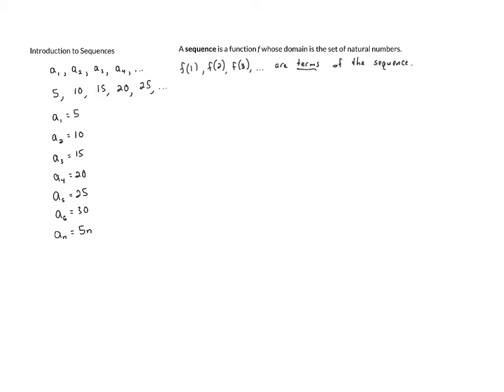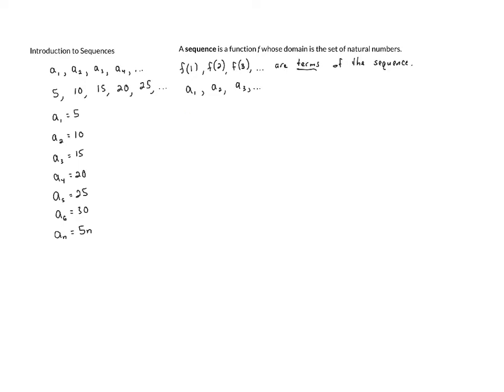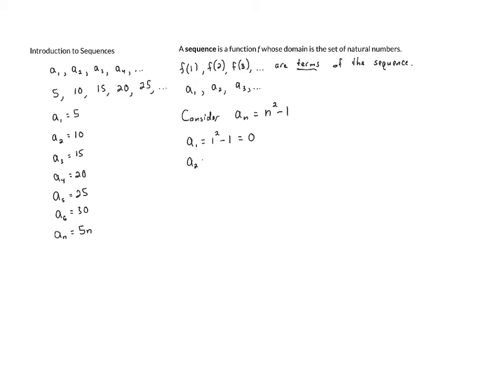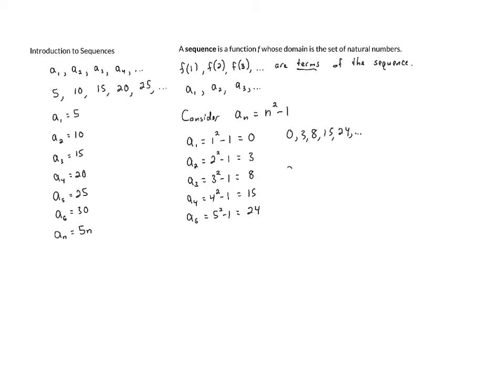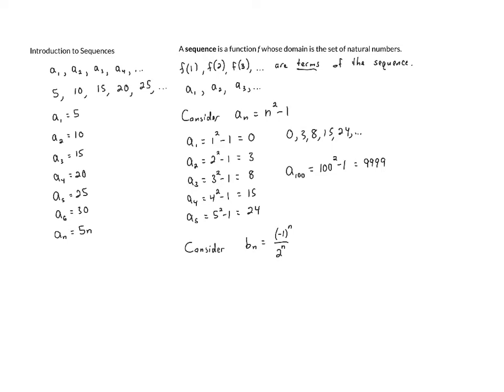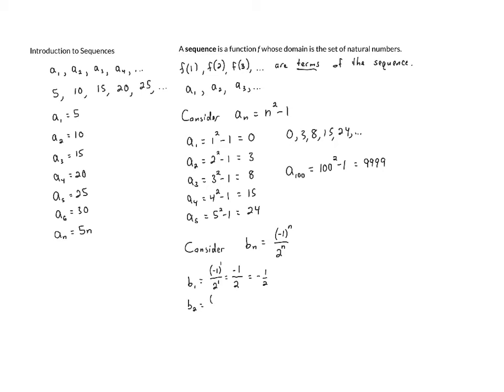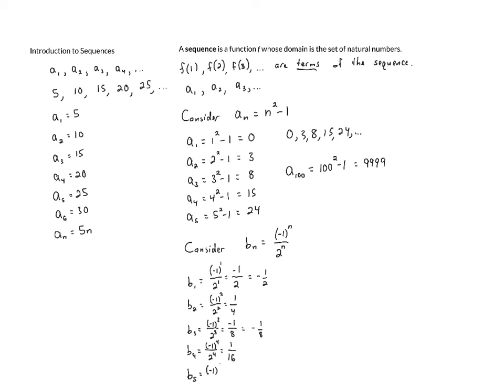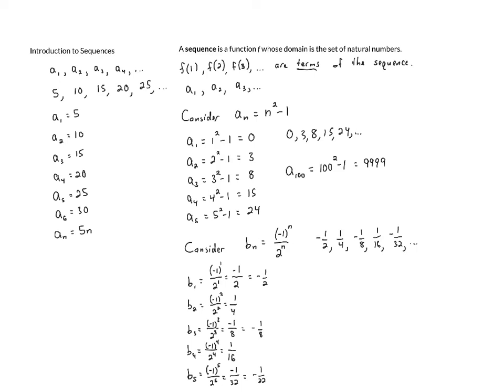M9090SN79 - Introduction to Sequences (Part 1)